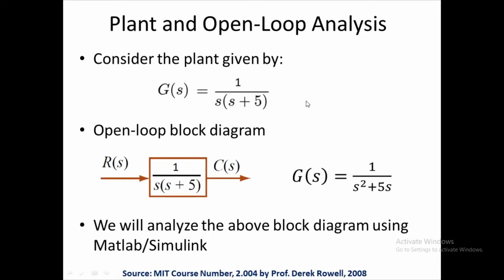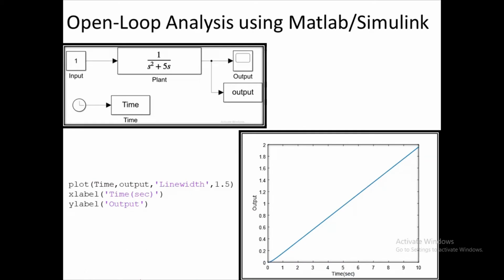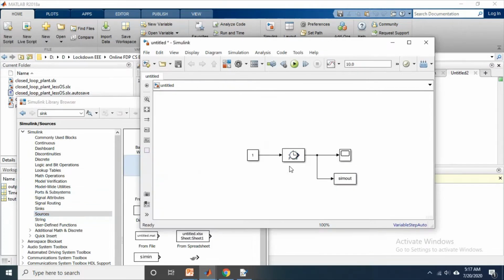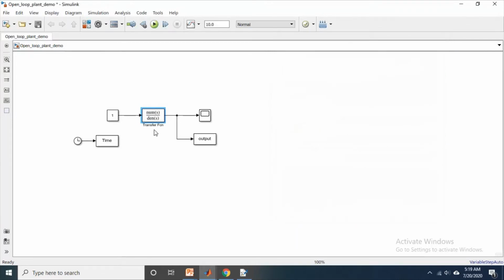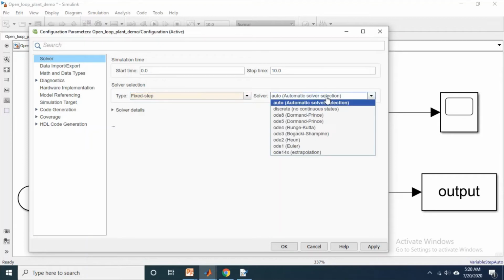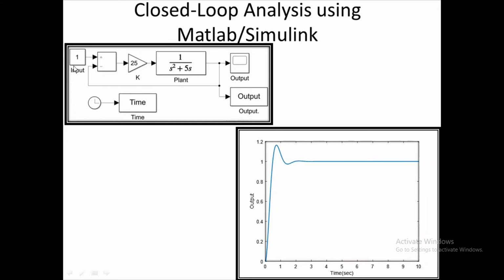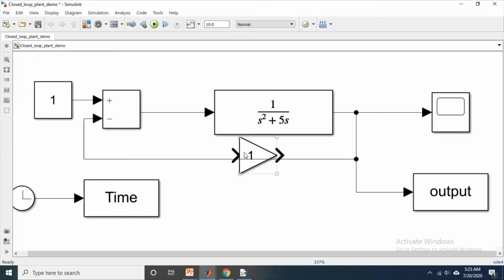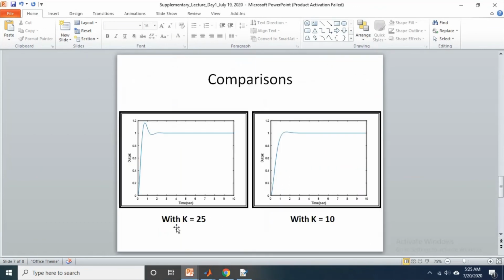D1 - SDP 1.0 - GMRIT - JULY 20, 2020